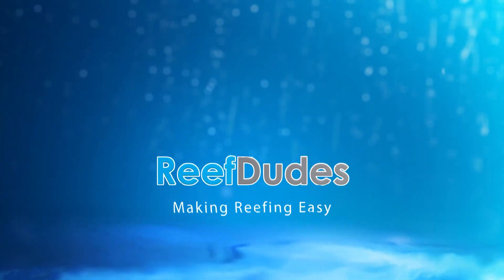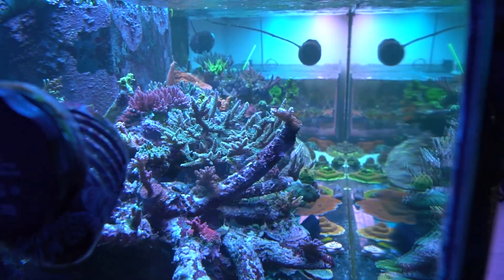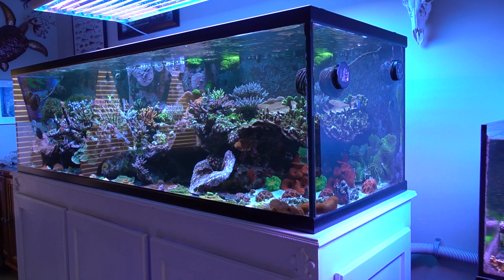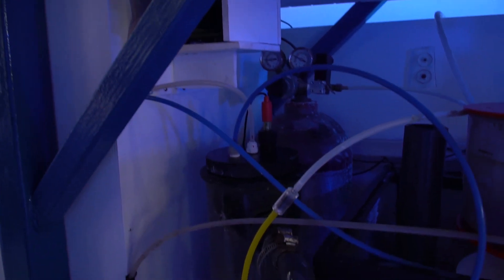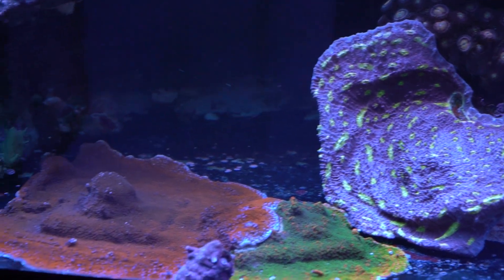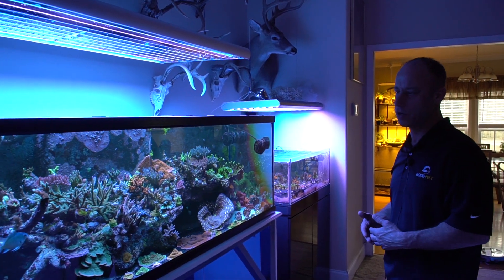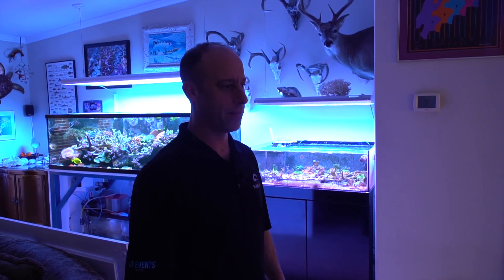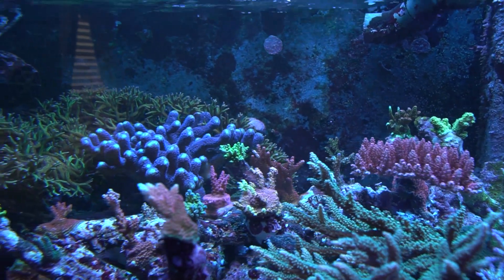Jerry’s 150g Saltwater Reef Aquarium Tank Tour! Super simple and beautiful!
Today we check out Jerry's beautiful 150g saltwater reef aquarium.